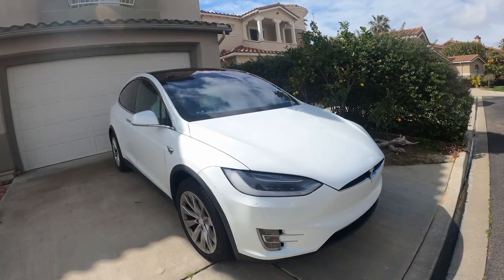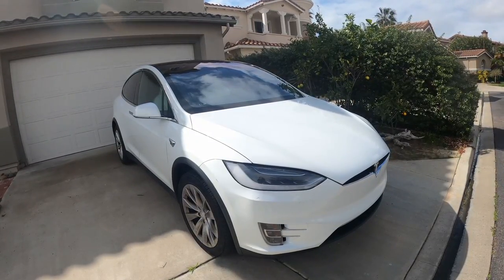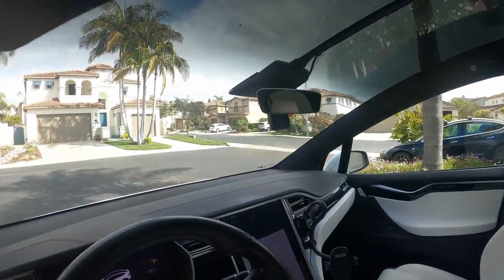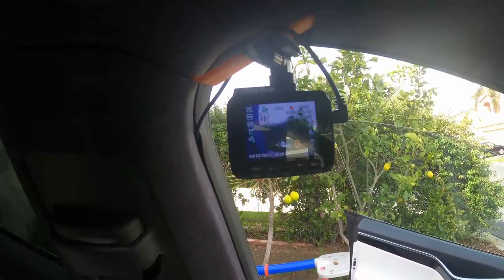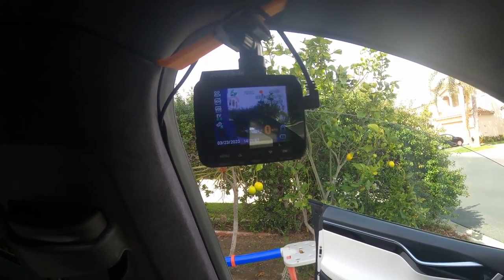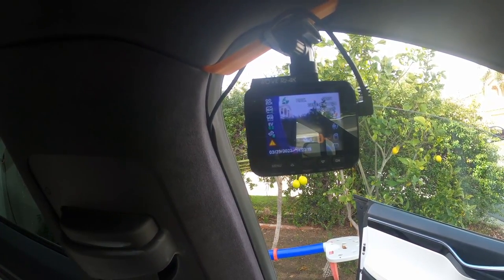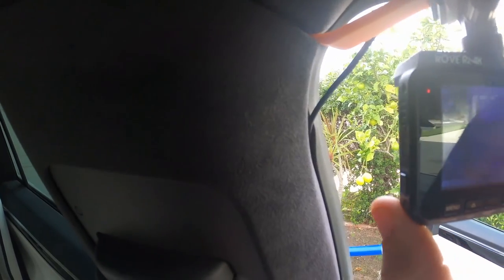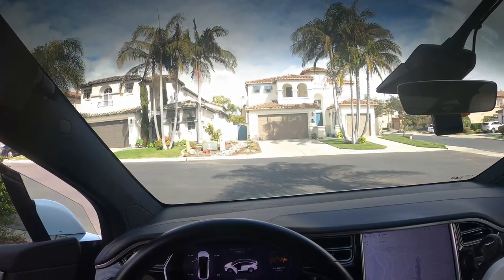Tesla Model X with a 3 dashcam setup + 4 Tesla cams for EVERYTHING including your FACE!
This is my Tesla Model X setup to record everything including 4 Tesla Cams that record to the USB drive in the USB port. Front back, left and right.

A 4 way USB cigarette lighter splitter for my 3 Rove "4K" dash cams - Front Right and Left so I can get high quality footage to read license plates and see Faces!

If you have video footage of a road accident, submit it to us